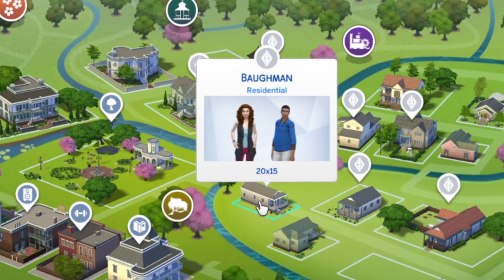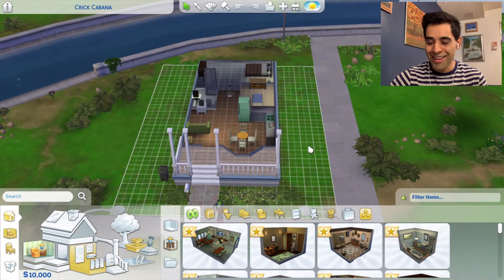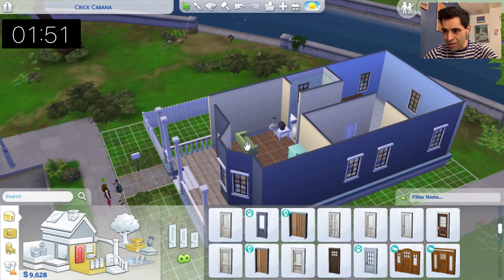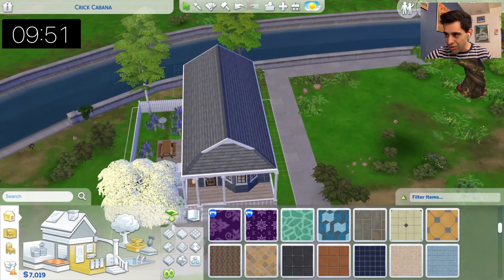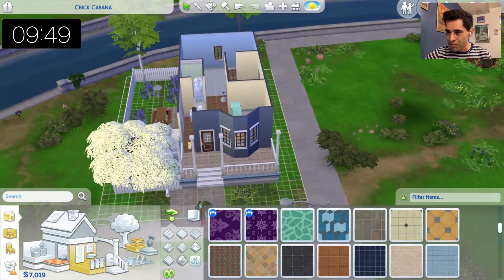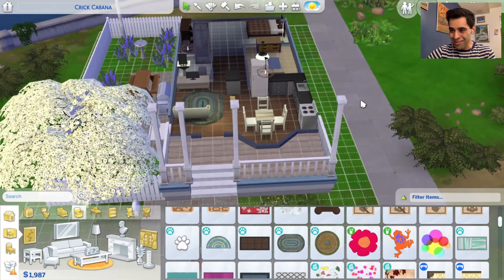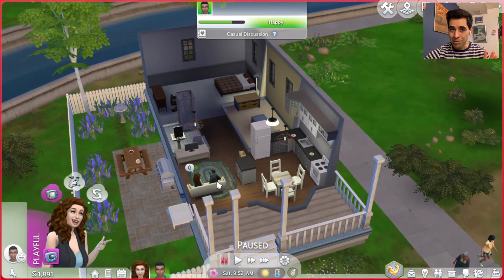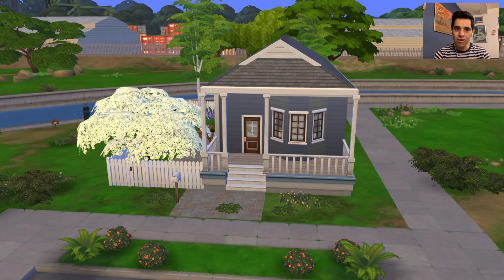A Flip or a Flop? - Sims 4 House Flipping Challenge!!!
Today we take on another challenge, taking a lack luster house and flipping it  into something better... or at least... we try???

King Porter Stomp: Joel Cumming
The Entertainer: E Jammy Jams
Good Starts: Jingle Punks
Newsreel: Max Surla/Media Right Productions
The Blue Skies Yonder: Mario Party 2